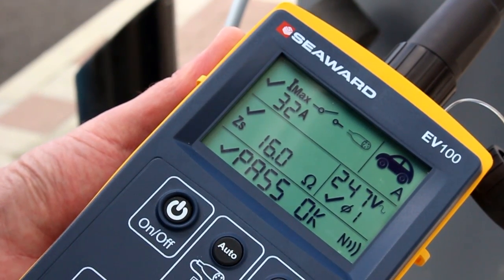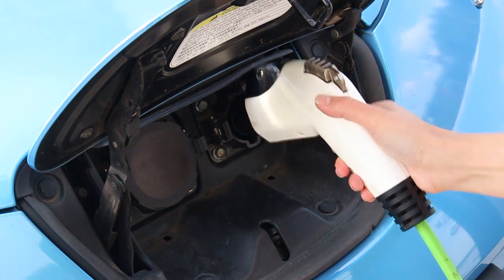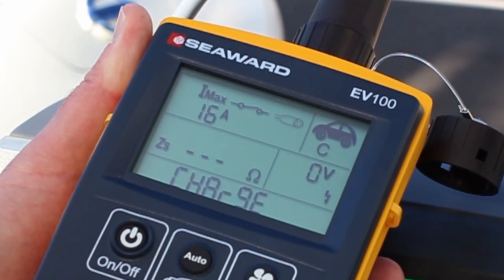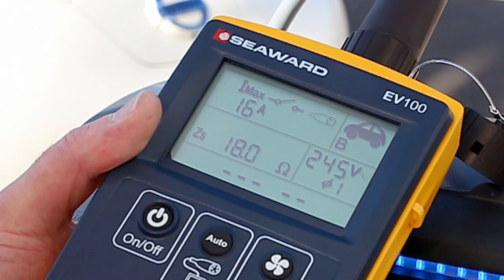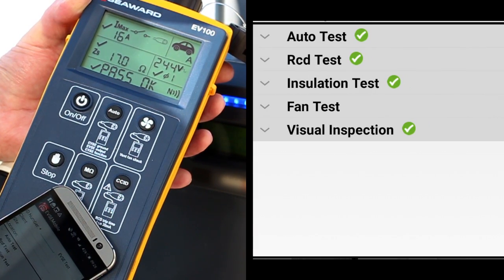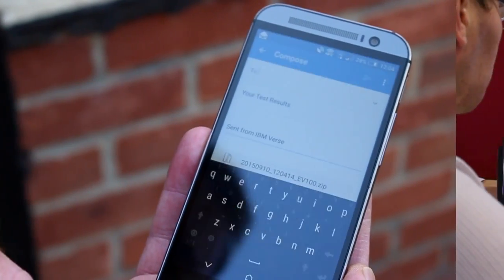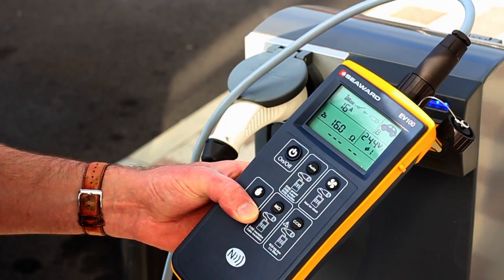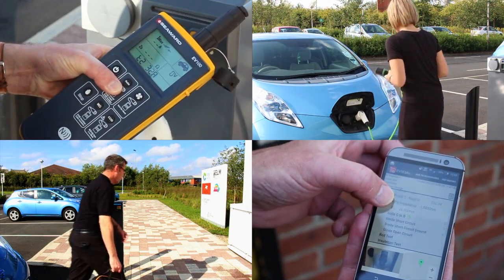Screwfix - Vehicle Charging Point Tester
Screwfix - All-in-one test and diagnostic tool, designed to ensure that all types of AC electric vehicle supply equipment (EVSE) are operating correctly and safely, in accordance with IEC 61851. Capable of carrying out comprehensive commissioning and periodic testing. Simulates vehicle faults and tests mains supply and earthing. Captures full PWM information, test operation of RCD and transfers test data back to the office instantly with EVSEMobile app. Ensures maximum uptime of EVSE networks, reducing service time and costs.